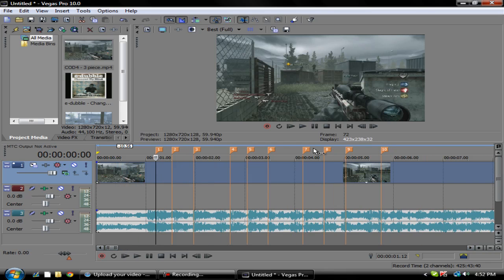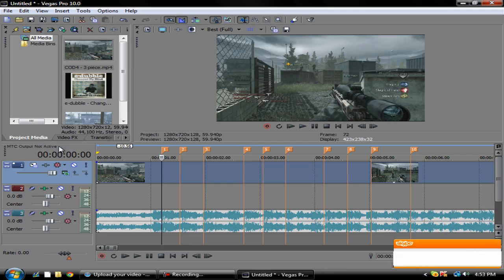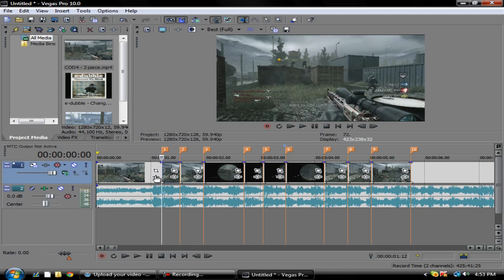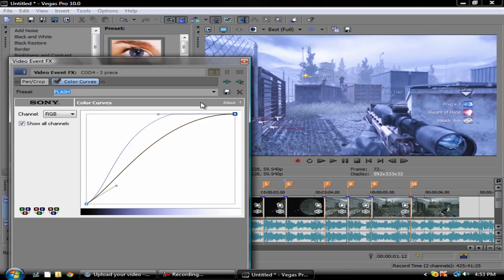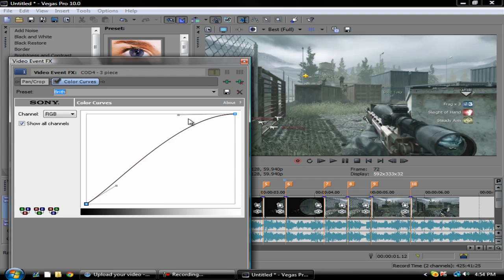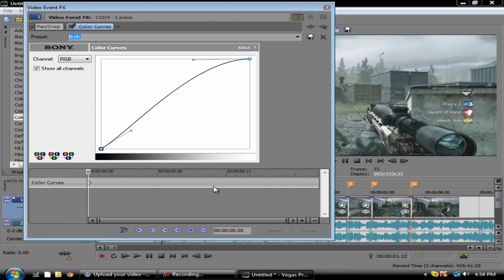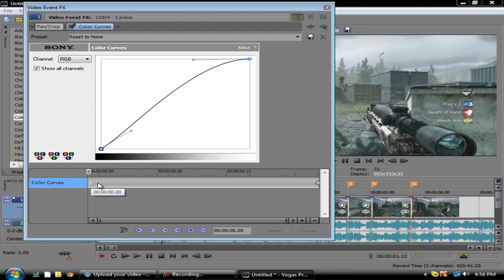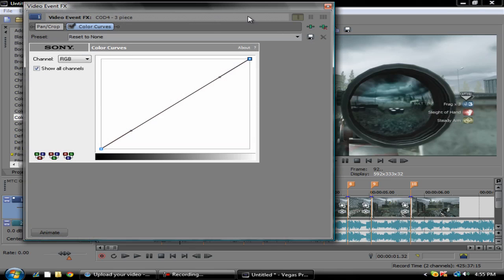Sony Vegas Tutorial - Flash Syncing Tutorial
Re-uploaded due to messing something up. Anyways, a lot of you guys wanted to know how I do my flashes, so I decided to make a tutorial on them and how I sync with them, I hope you enjoy.

Also, be sure to check out an amazing tutorial channel that I am a director for!